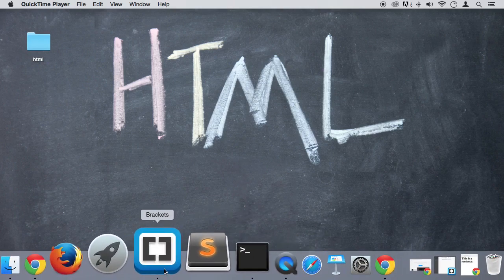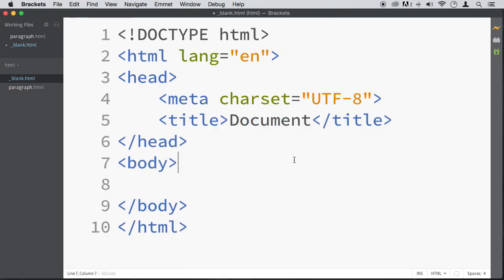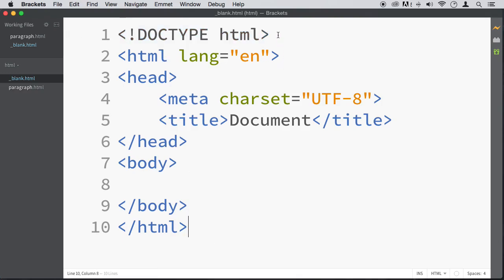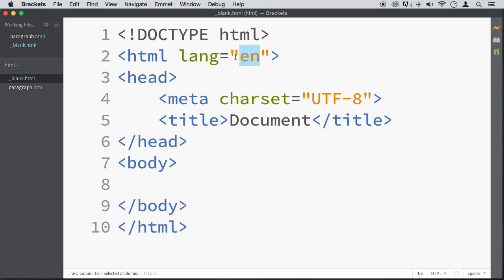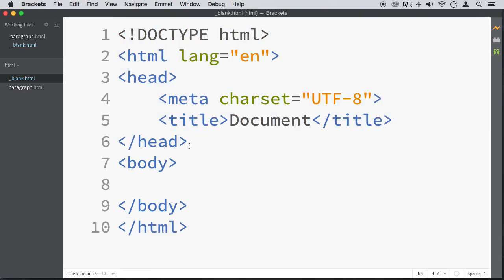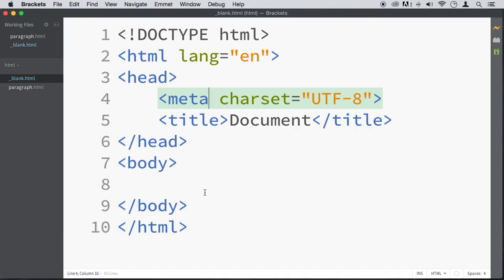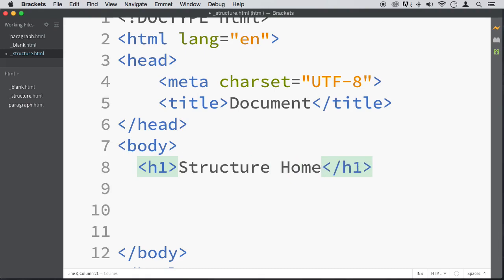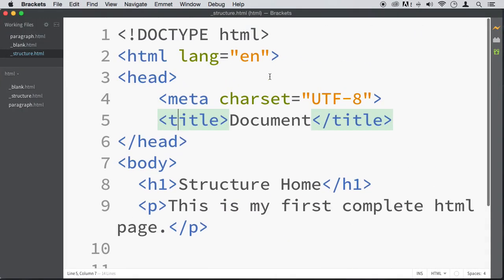2 Exploring the document